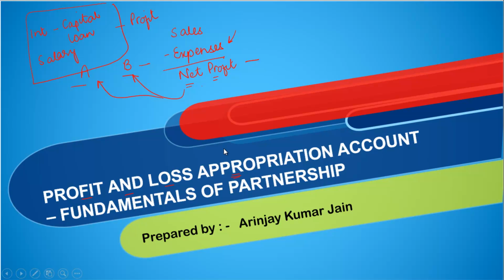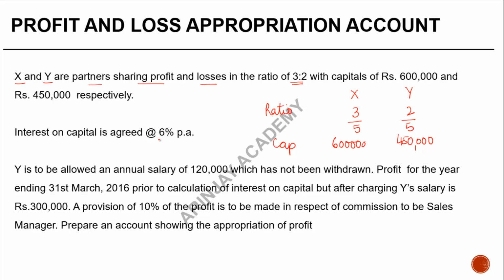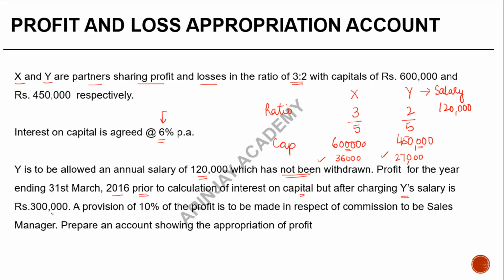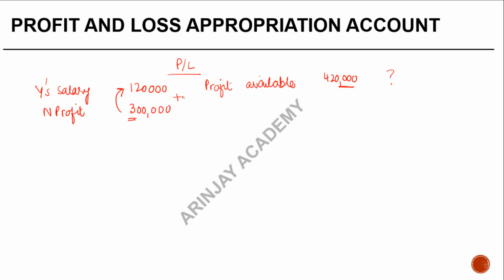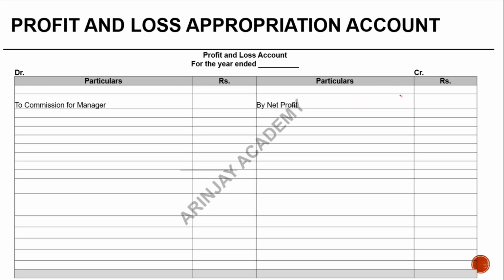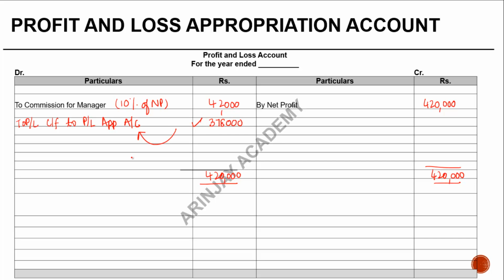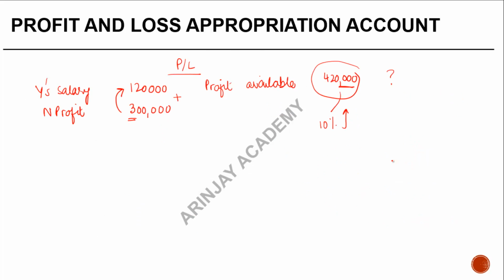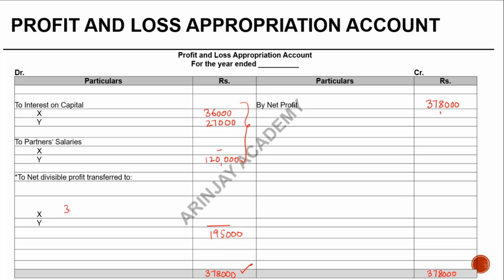Preparation of Profit and Loss Appropriation Account Manager Commission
Accounts - Part 2 - Preparation of Profit and Loss Appropriation Account Manager Commission